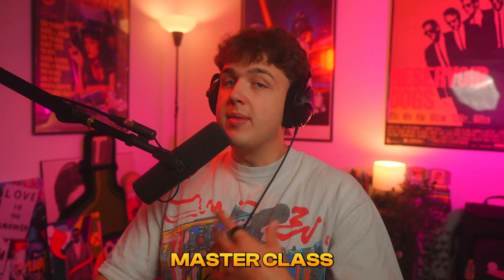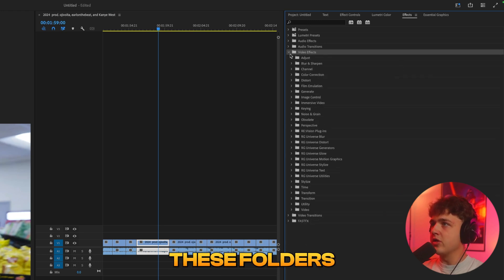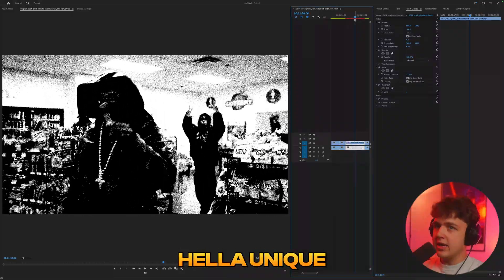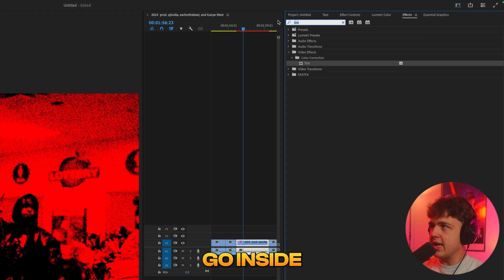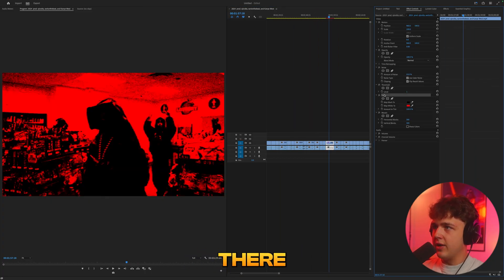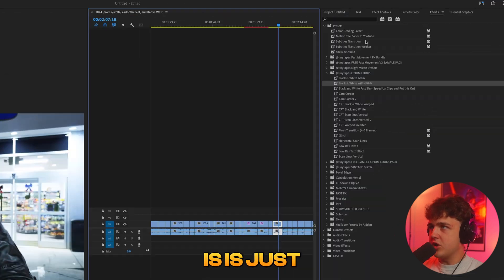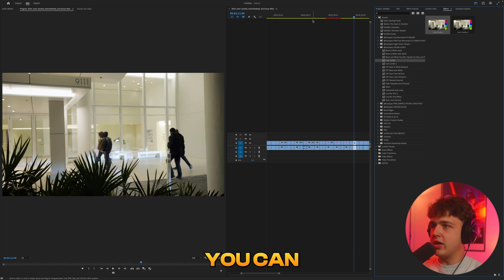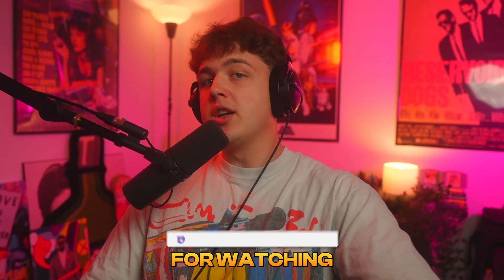the GRUNGE Effect Masterclass for Premiere Pro! (EASY)